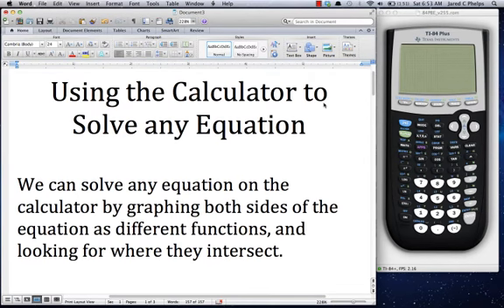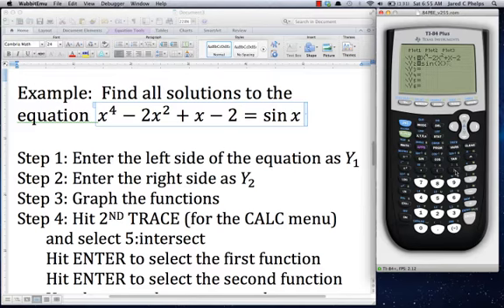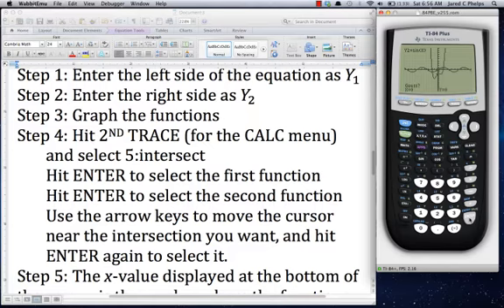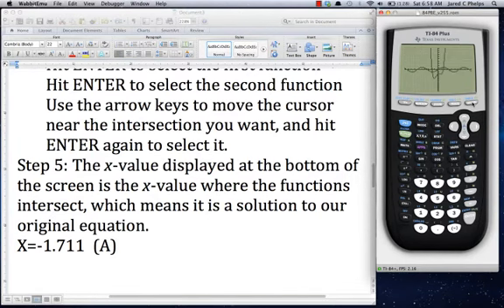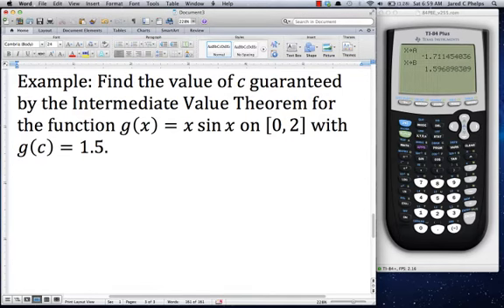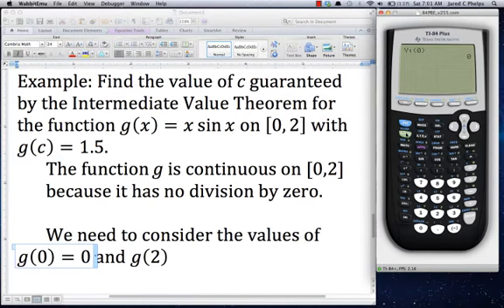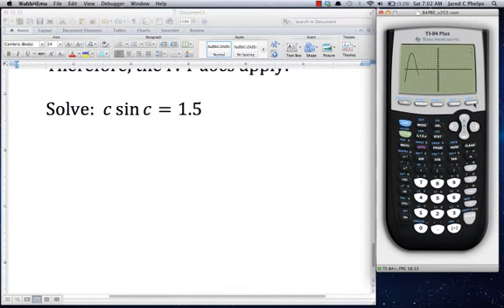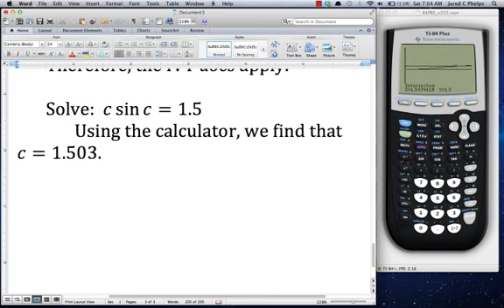Lesson 1 10A Solving any Equation on the Calculator